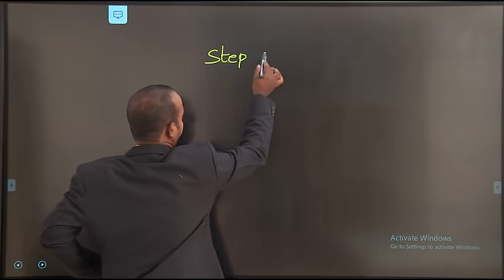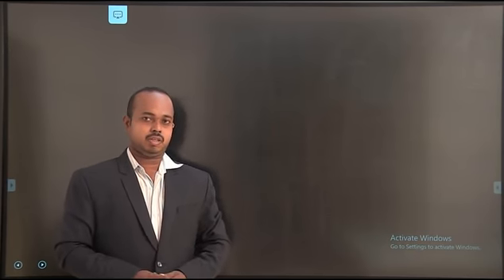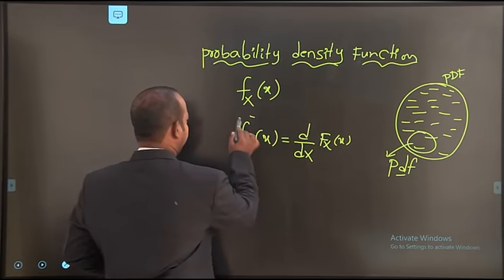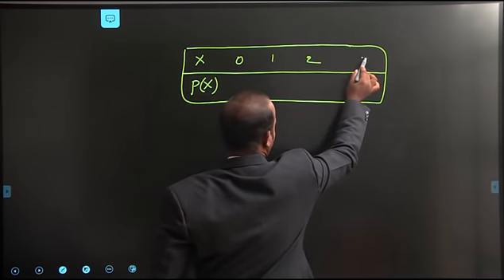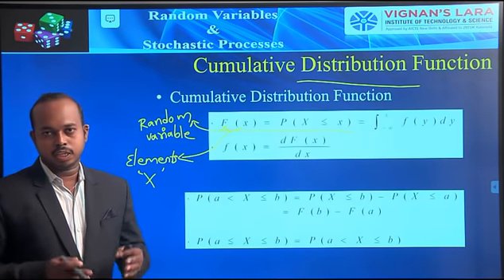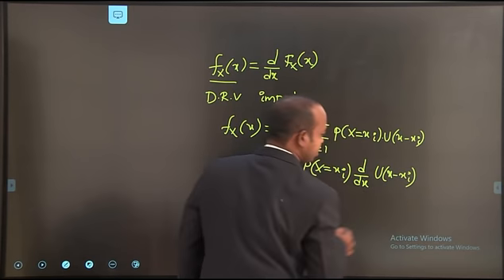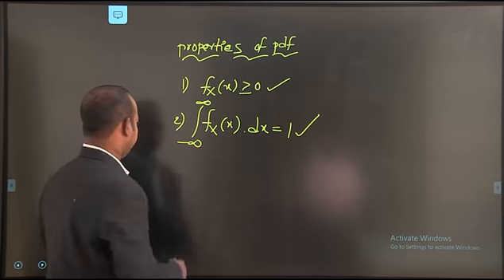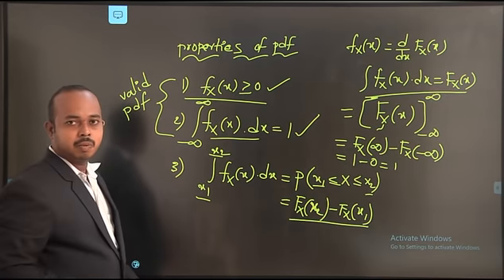Lecture 07_Step signal and Probability density function